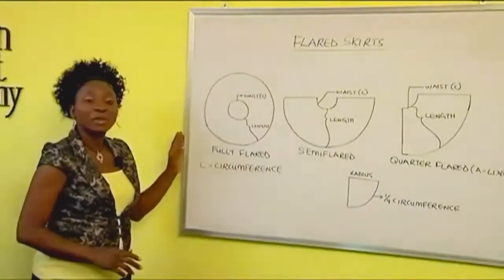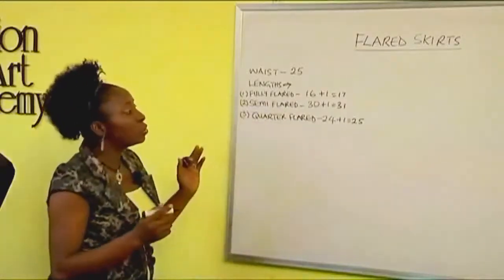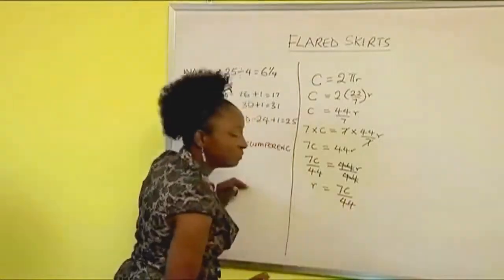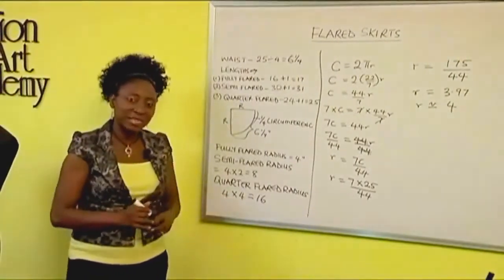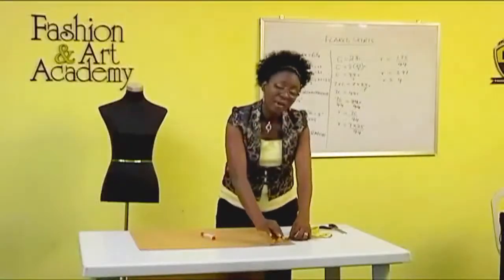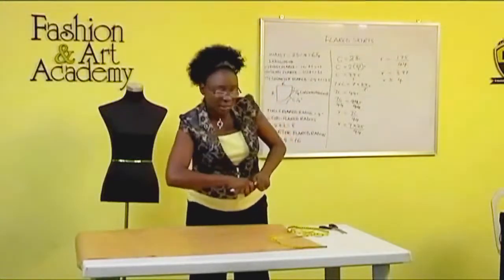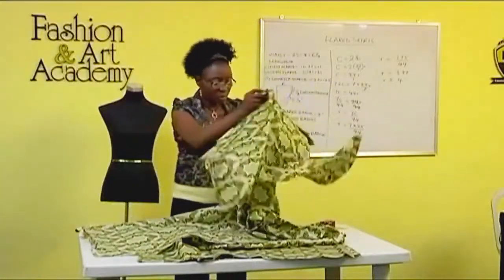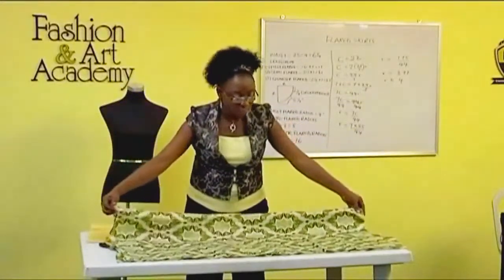Flared Skirts - Module 1 & 2